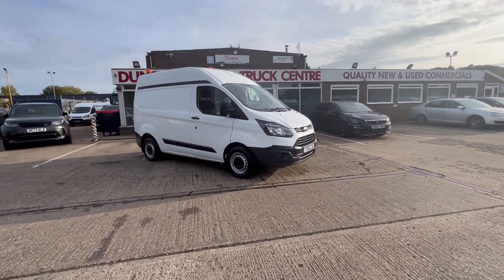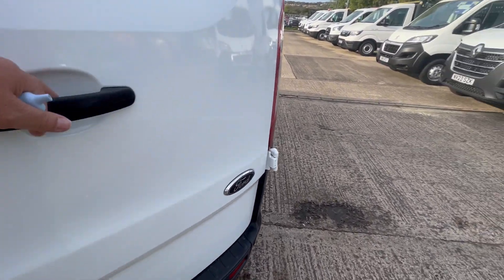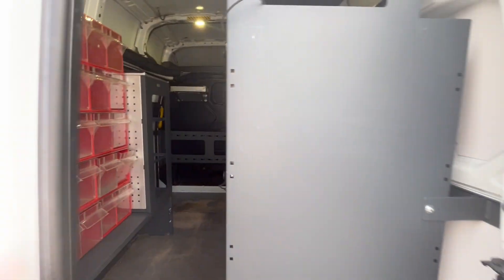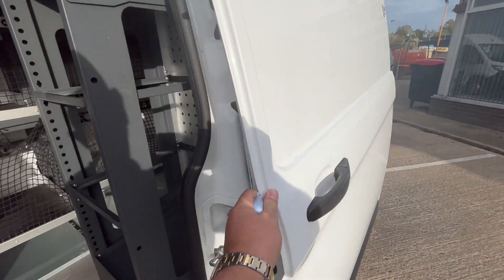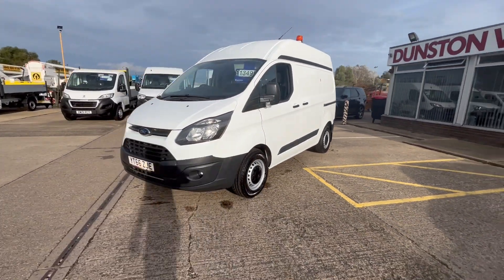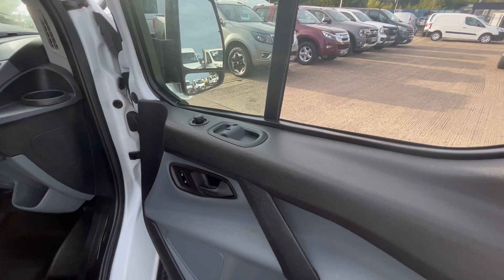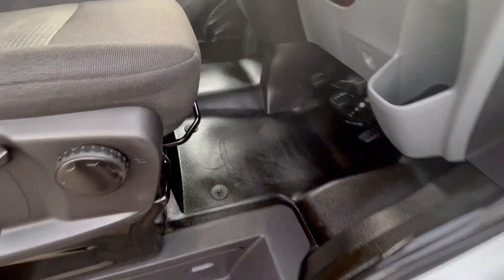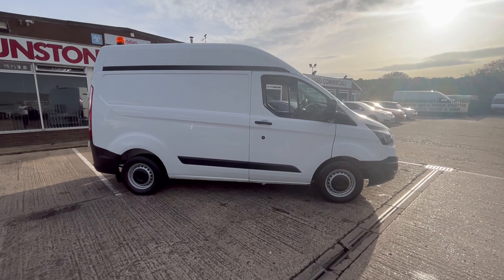2016/66 Reg FORD TRANSIT CUSTOM 290 2.0 TDCI 105ps L1 H2 EURO'6